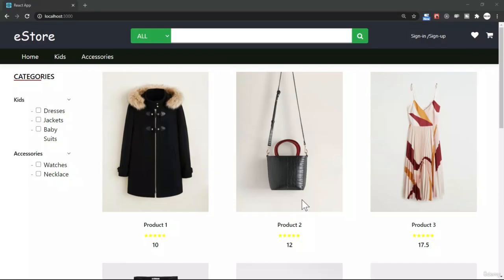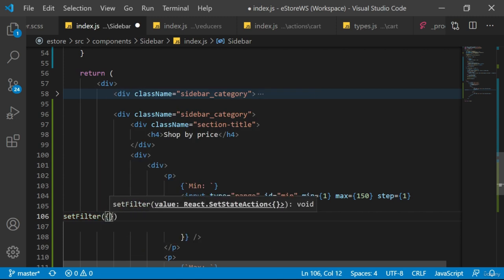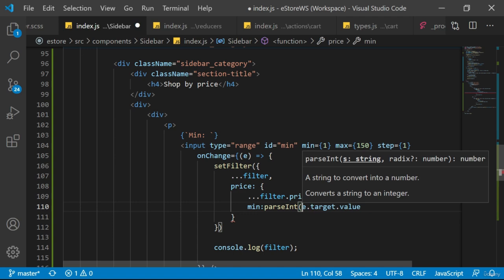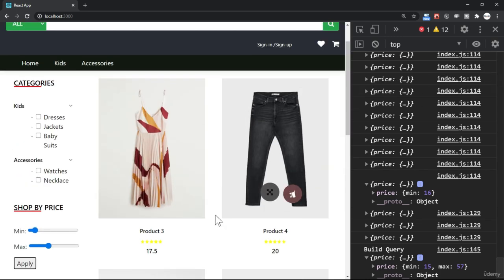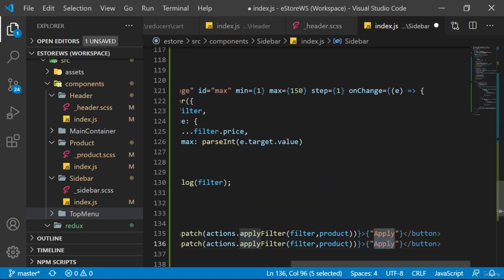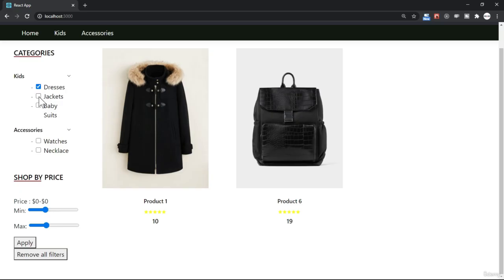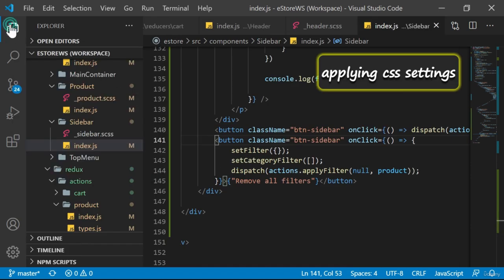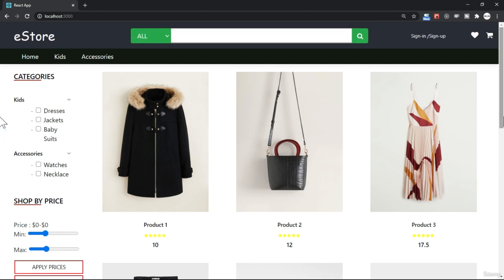21 Applying Price Filter